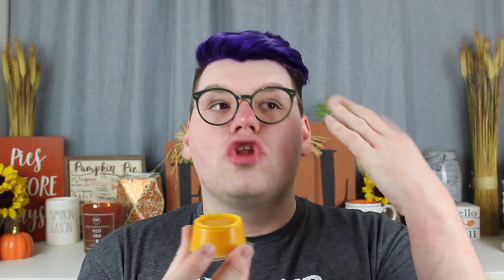CANDLES BY VICTORIA | 50 SCENT SHOT HAUL!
Join the CBV fun on Facebook!

Drew Yauch